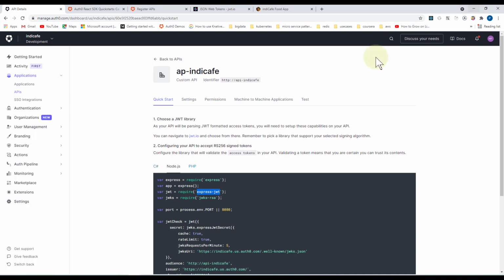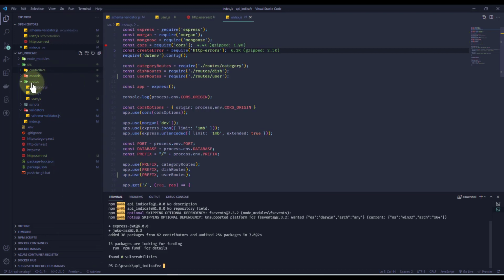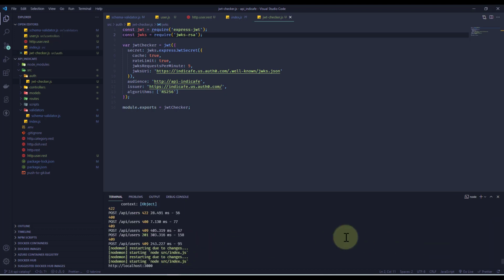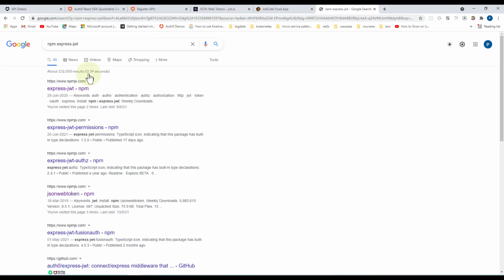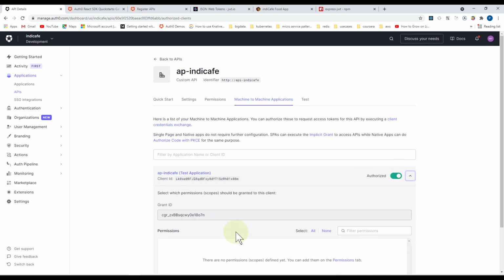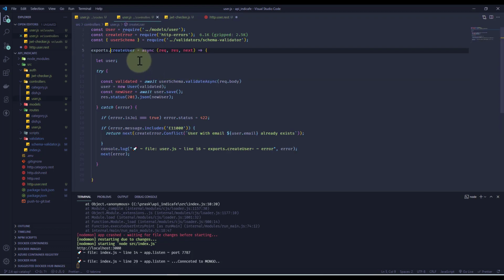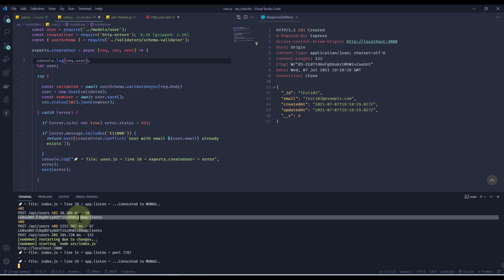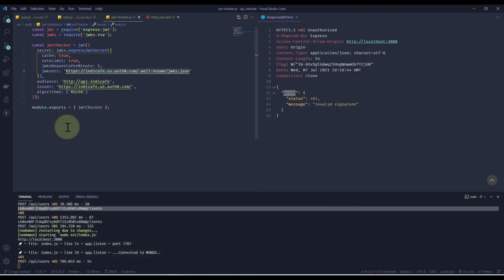5 .12 Auth0 Api Security Part 2